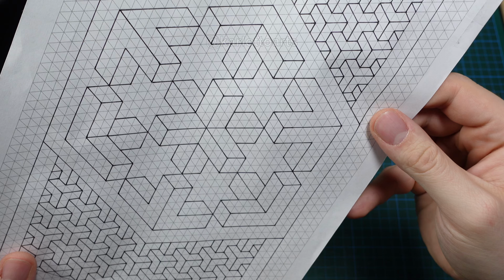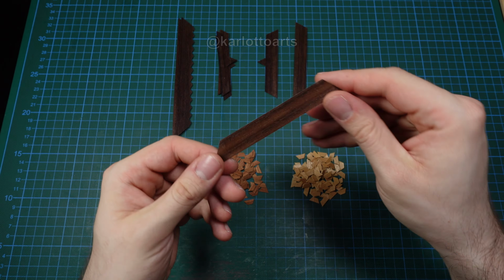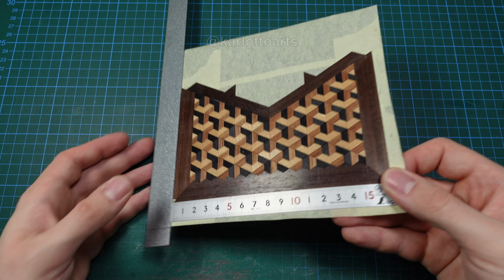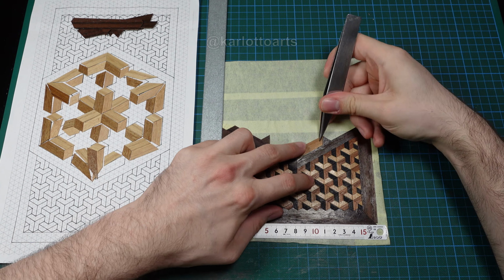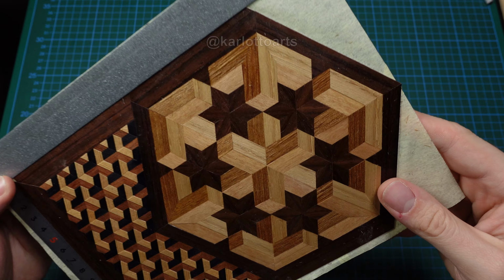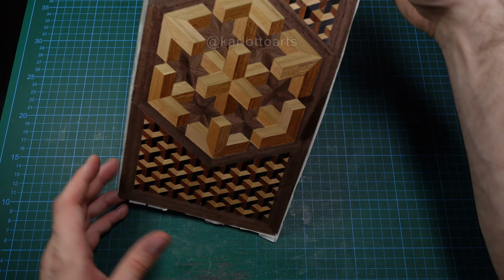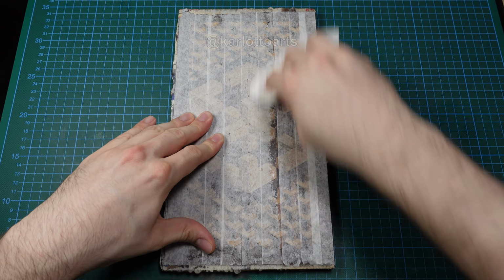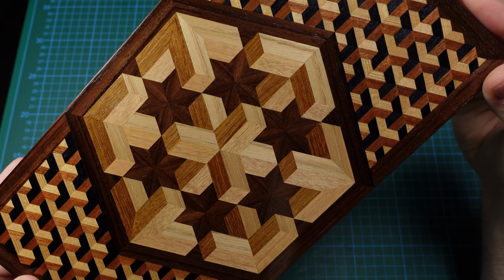Marquetry Woodworking - 3D Illusion Pattern 2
↓ Hello Guys! ↓

In this video, I make a Marquetry Woodworking - 3D Illusion Pattern

Marquetry Woodworking - 3D Illusion Pattern

🛠️ Tools I use for my inlay projects |
- Veneer knife »Kiridashi«
- Utility knife
- Ruler
- Wood glue small
- Wood glue large
- Veneer tape:
- Masking tape:
- Cutting mat:
- Table saw: